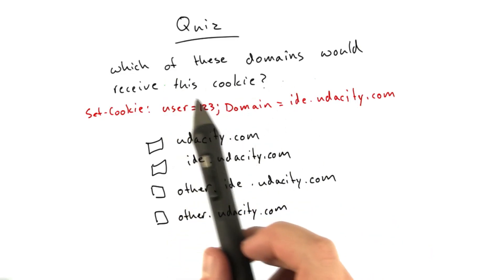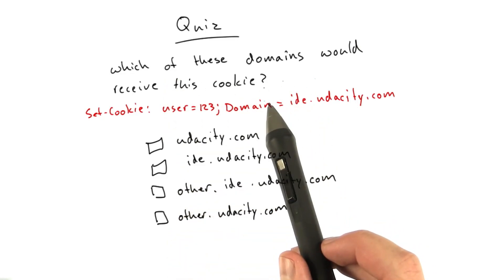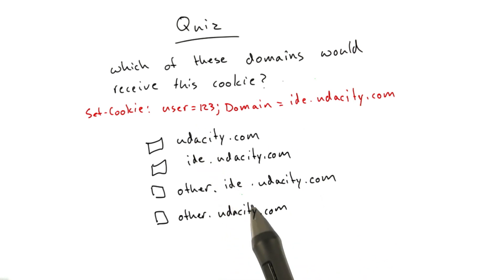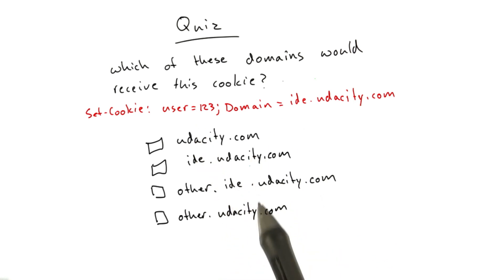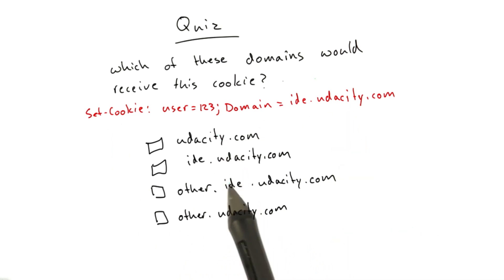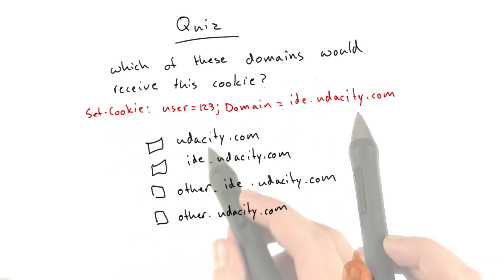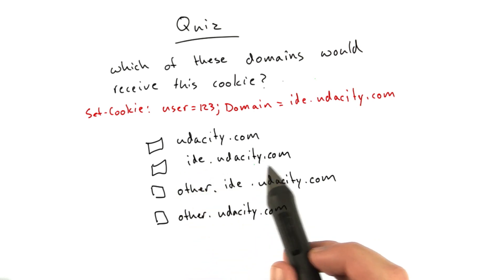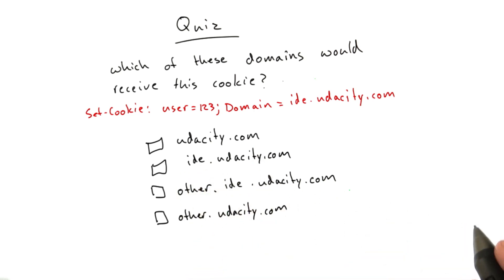Valid Receivers - Web Development